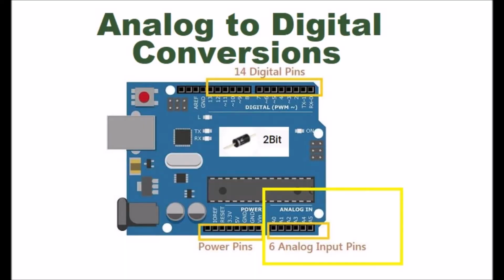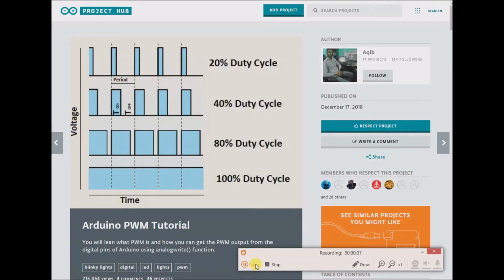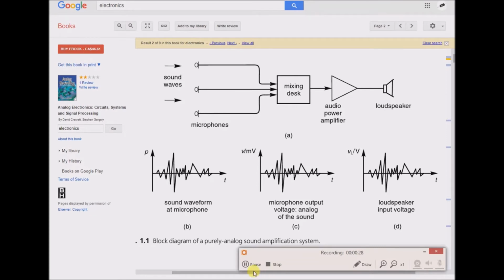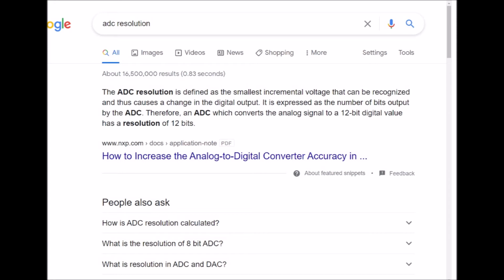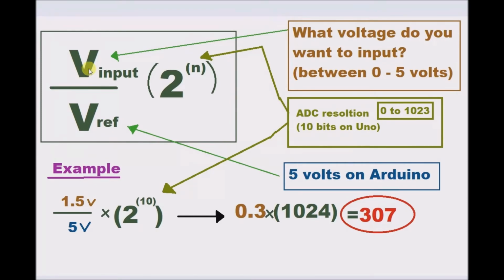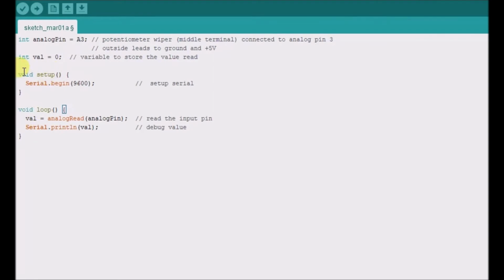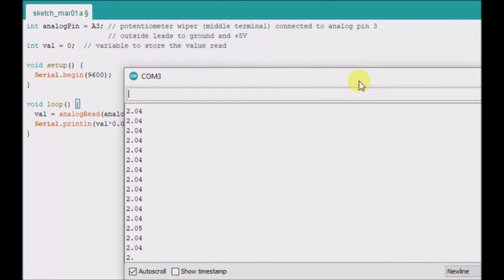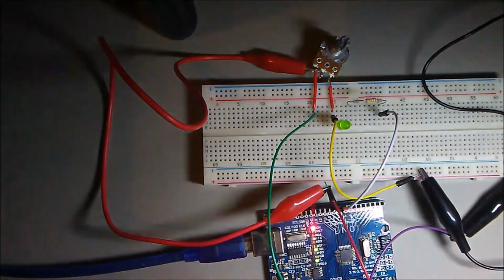Analog to Digital Conversions